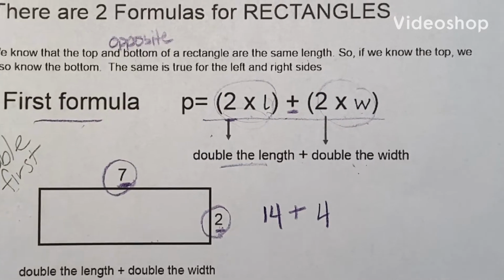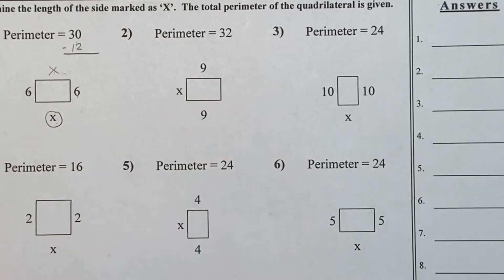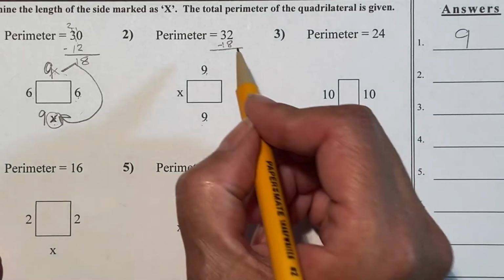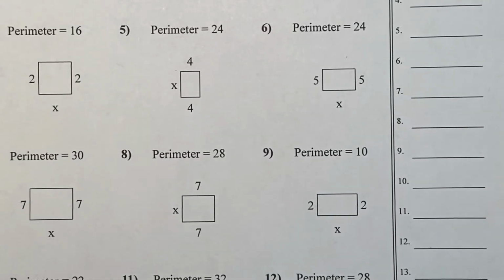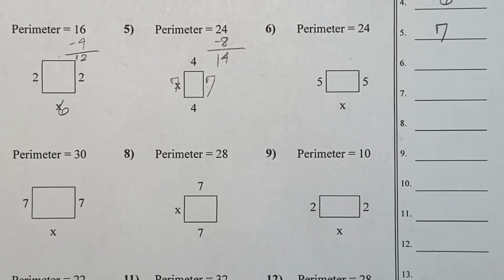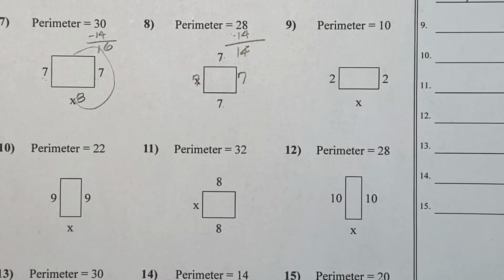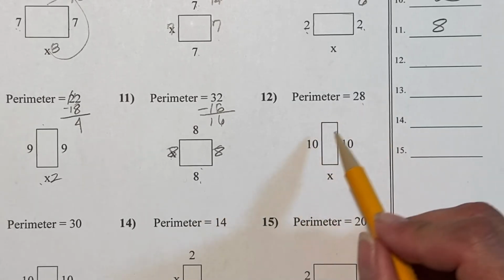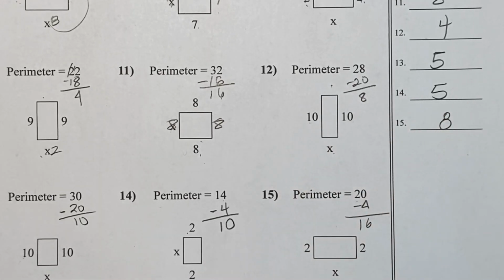Missing side w/ perimeter